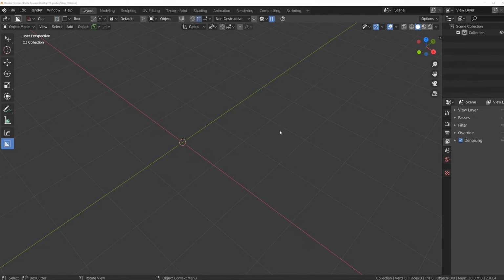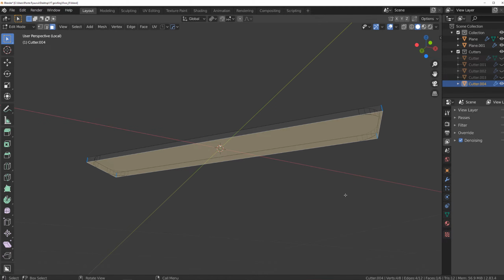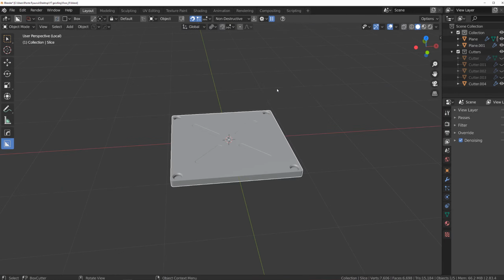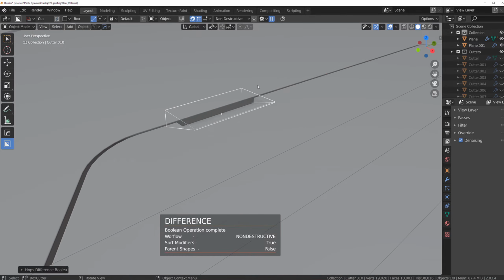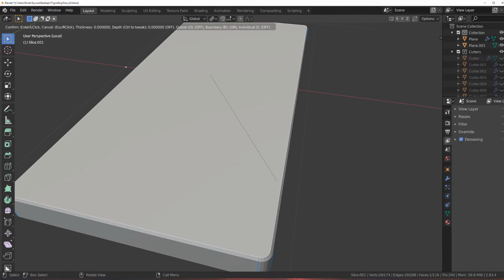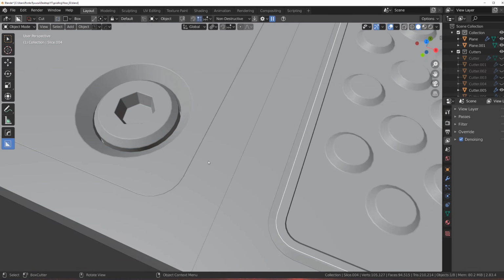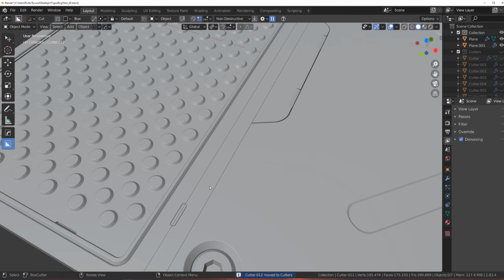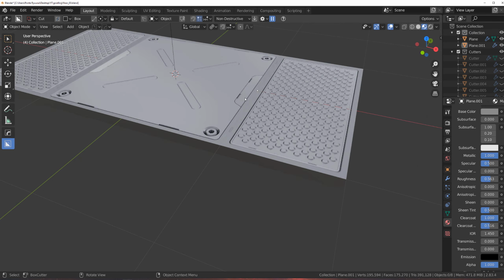SCIFI FLOOR in Blender - with Hard OPS and Boxcutter